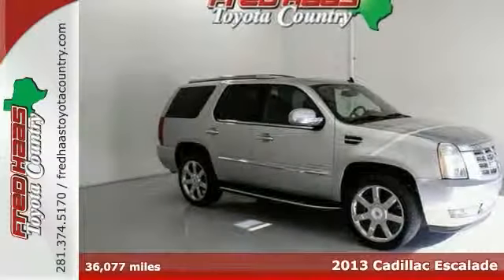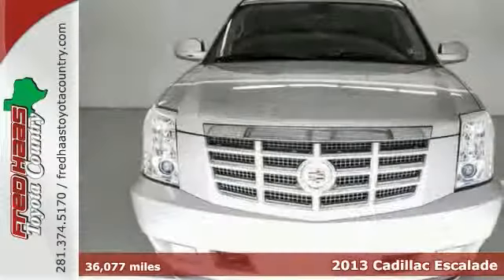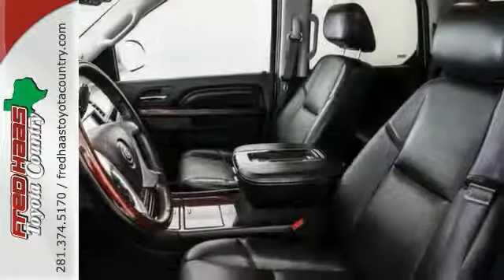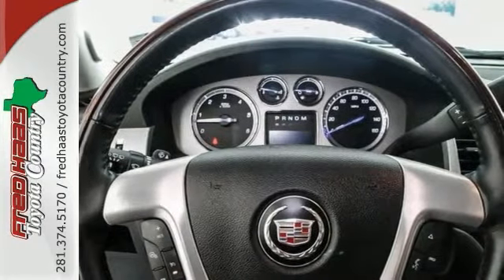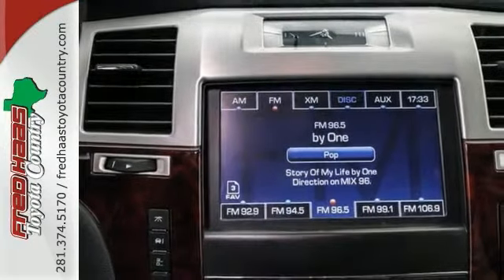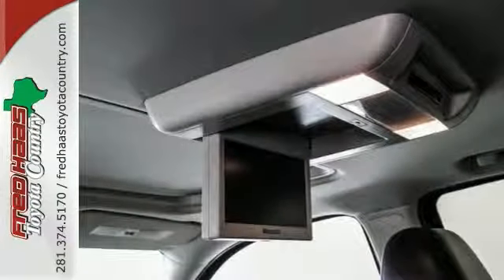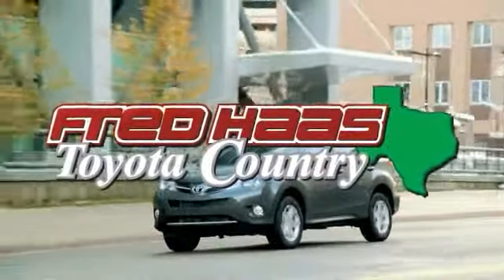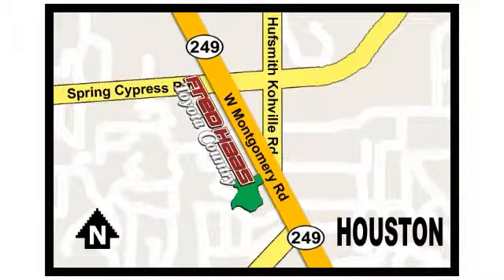2013 Cadillac Escalade Houston Spring, TX DR147730P - SOLD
Year: 2013
Make: Cadillac
Model: Escalade
Trim: Luxury
Engine: Vortec 6.2L V8 SFI VVT
Transmission: 6-Speed Automatic HD Electronic with Overdrive
Color: Silver
Mileage: 36078
Stock #: DR147730P
VIN: 1GYS3BEF7DR147730
Clean CarFax History, Leather, CD, Sunroof, **ONE OWNER**, and ***FACTORY WARRANTY***. Bla. Controls are as clear as day. Paves the way painlessly. Stop clicking the mouse because this wonderful 2013 Cadillac Escalade is the one-owner SUV you've been thirsting for. Having had only one previous owner means that this fantastic Escalade is sure to be a favorite among our more educated buyers. What are you waiting for? Call or come by today! ***For a no-hassle experience contact the Fred Haas Toyota Country Internet Team to honor this special internet price *** Our commitment to customer service is second to none. We are dedicated to giving our customers the best internet buying experience possible. Our primary concern is the satisfaction of our customers. Need to trade up? We also offer one of the most comprehensive parts and service departments in the automotive industry! We are located on the south bound feeder road of S.H. 249 between Spring-Cypress & Jones Road. Just 10 minutes north of the beltway or 5 minutes north of 1960!

Address:
22435 Tomball Parkway